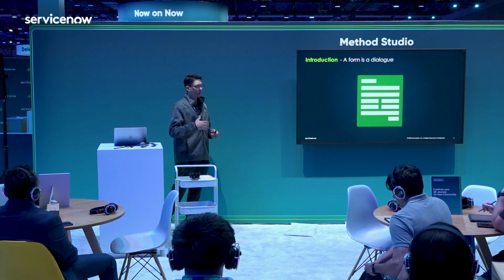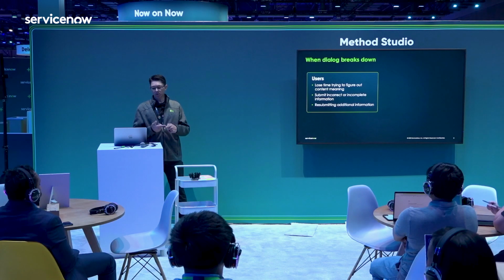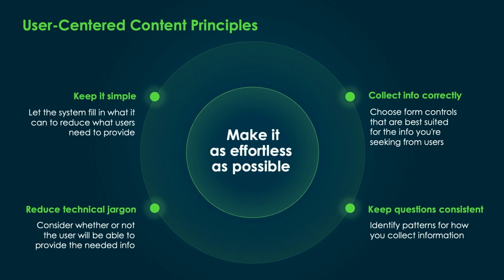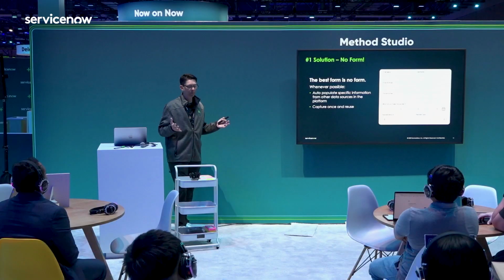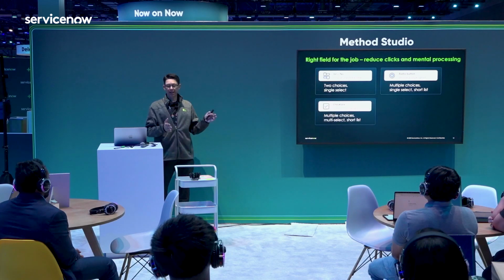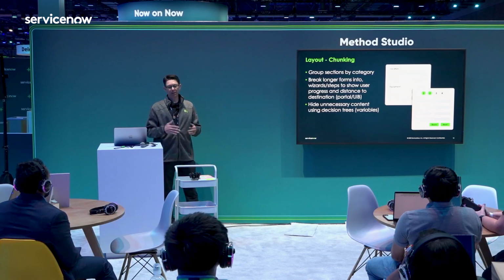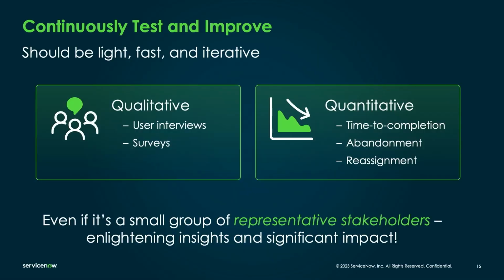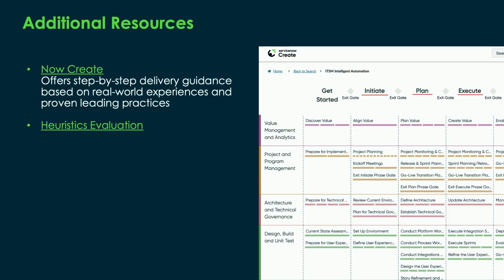Form UX Secrets Revealed: Boost productivity and crush error rates!